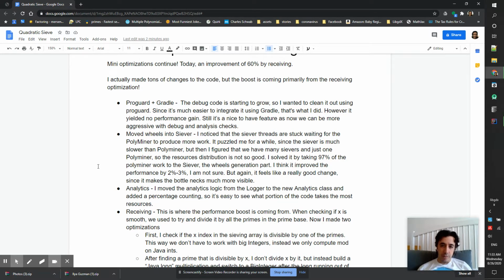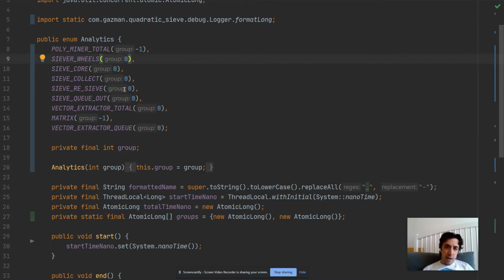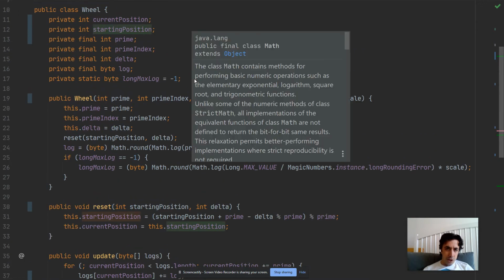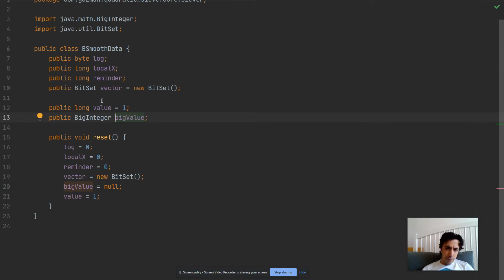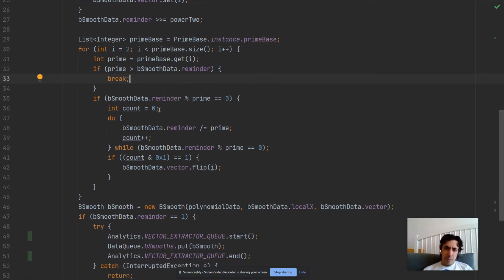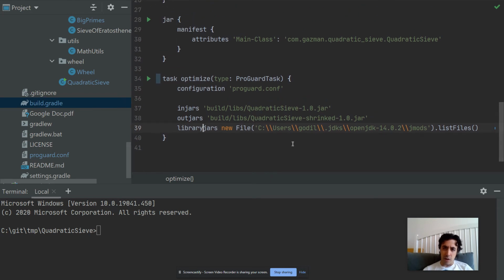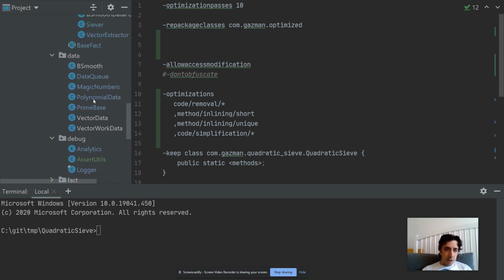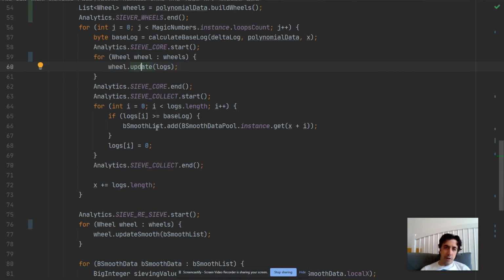E15: Quadratic Sieve Running on Java - Receiving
Mini optimizations continue! Today, an improvement of 60% by receiving.

I actually made tons of changes to the code, but the boost is coming primarily from the receiving optimization!

Proguard + Gradle -  The debug code is starting to grow, so I wanted to clean it out using proguard. Since it’s much easier to integrate it using Gradle, that's what I did. However, it yielded no performance gain. Still, it’s a nice to have feature as now we can be more aggressive with debugging and analysis checks.
Moved wheels into Siever - I noticed that the silver threads are stuck waiting for the PolyMiner to produce more work. It puzzled me for a while since the siever is much slower than Polyminer, but then I figured that we have many sievers and just one Polyminer, so the resource distribution is not so good. I solved it by taking 97% of the polyminer work to the Siever, the wheels generation part. I think it improved the performance by 2%-3%, I am not sure. But again, it feels like a really good change, since it makes the bottlenecks much more visible.
Analytics - I moved the analytics logic from the Logger to the new Analytics class and added a percentage counting, so it’s easy to see what portion of the code takes the most resources.
Receiving - This is where the performance boost is coming from. When checking if x is smooth, we used to try and divide it by all the primes in the prime base. Now I made two optimizations
First, I check if the x index in the sieving array is divisible by one of the primes. This way we don’t have to work with big Integers, instead we only compute mod on Java ints.
After finding a prime that is divisible by x, I don’t divide x by it, but instead build a “Java long” multiplication and switch to a BigInteger after the long running out of space, so we are working on smaller values. Finally, when I computed a BigInteger that is the product of all the primes in the prime base that divides x, I divide x by it and convert it to long. I then continue factoring that long.
So basically with this optimization, we are almost not working with BigIntegers anymore, all is done on ints and longs.